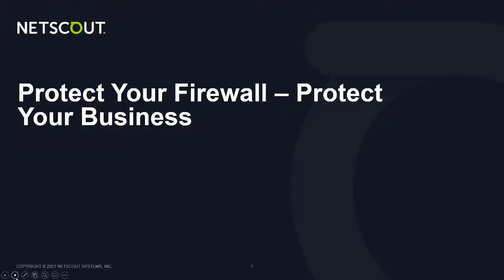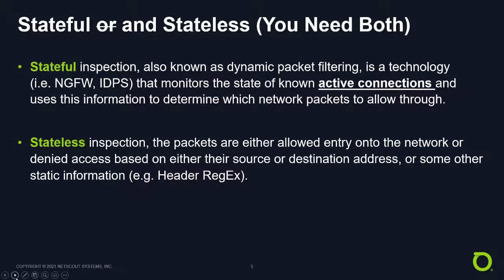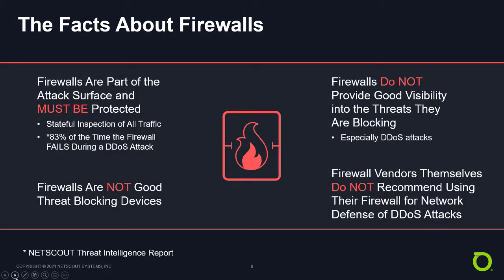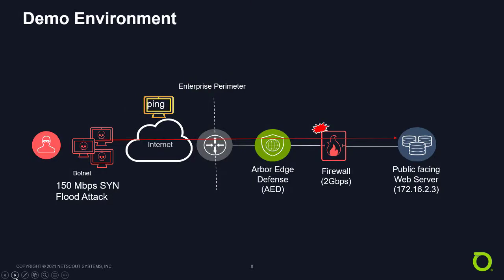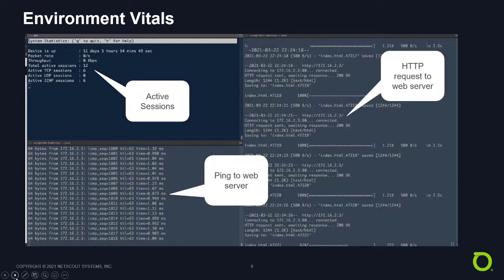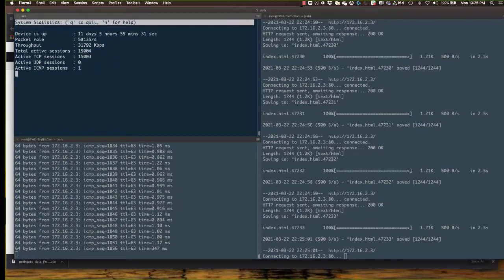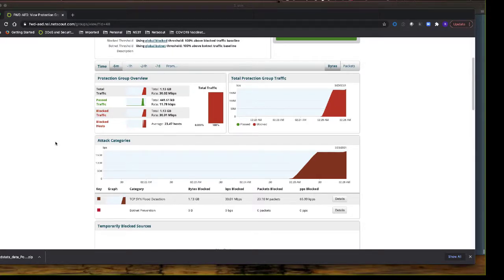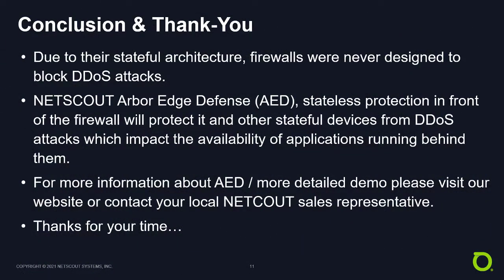Protecting the Stateful Firewall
Arbor Edge Defense can be used to protect the performance and availability of firewall from attacks.